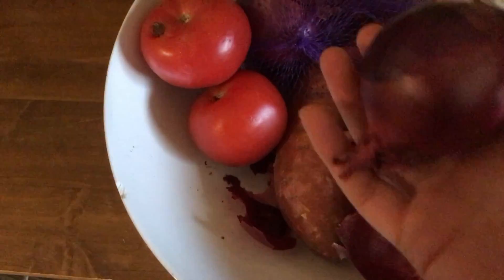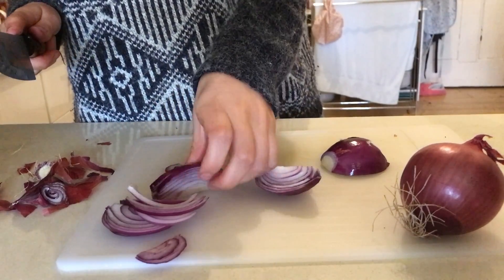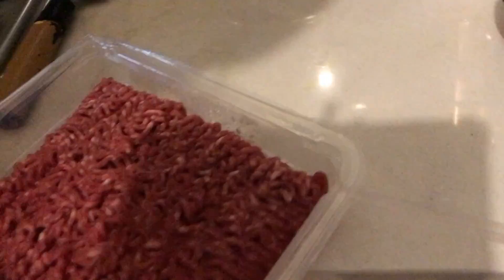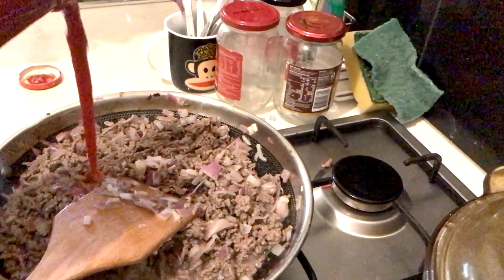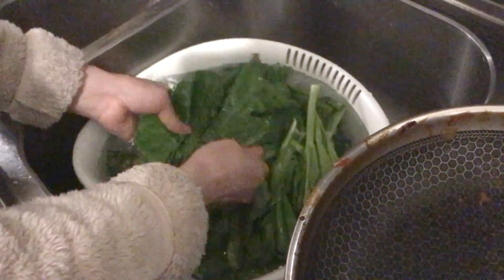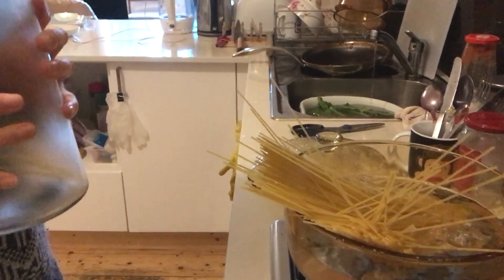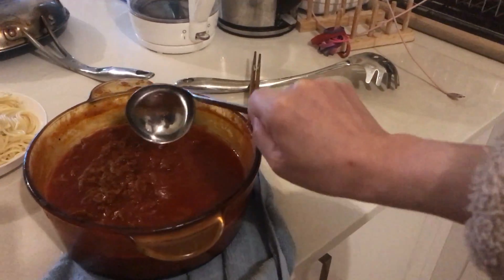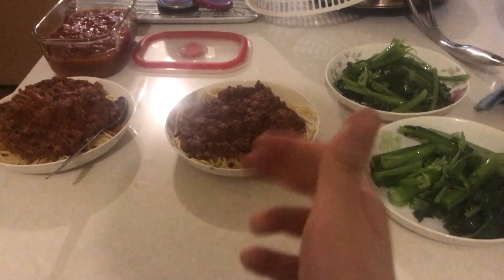Cooking My Dad's Spaghetti Bolognese Recipe | cooking with Alice